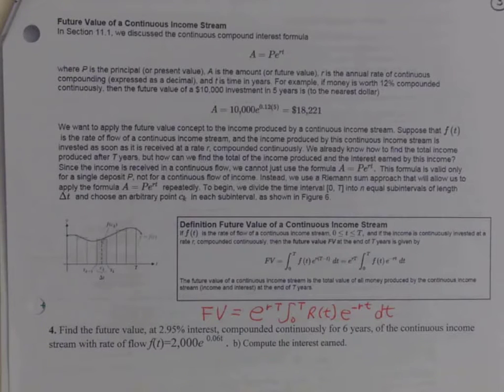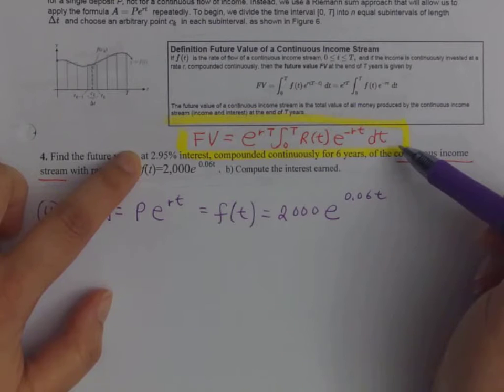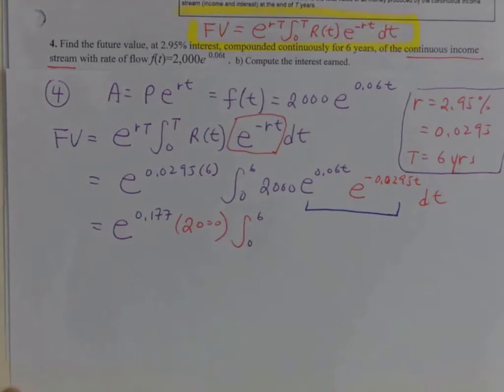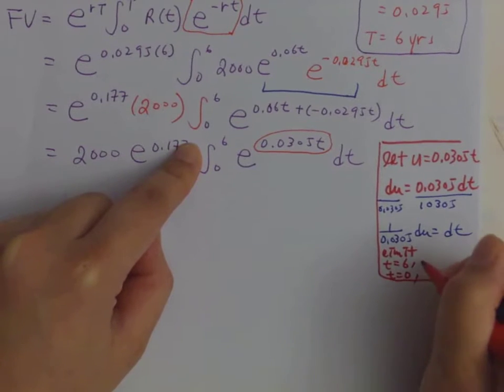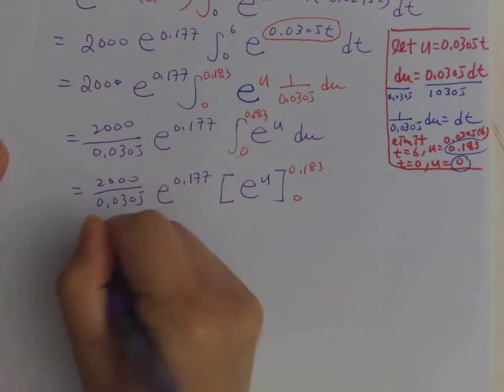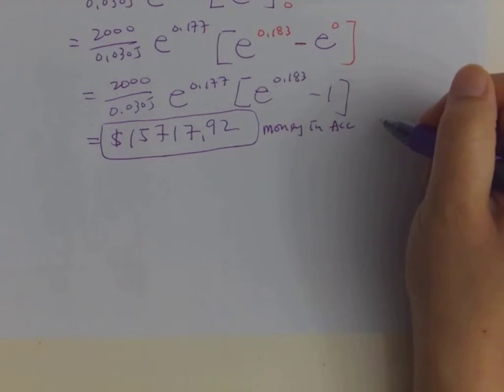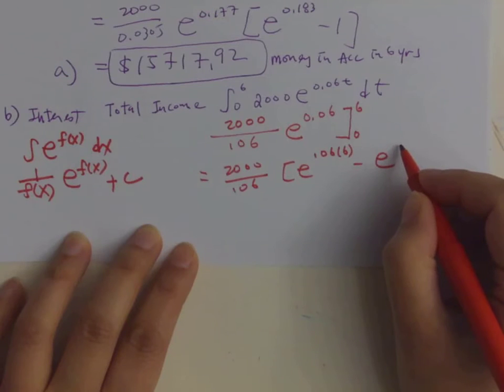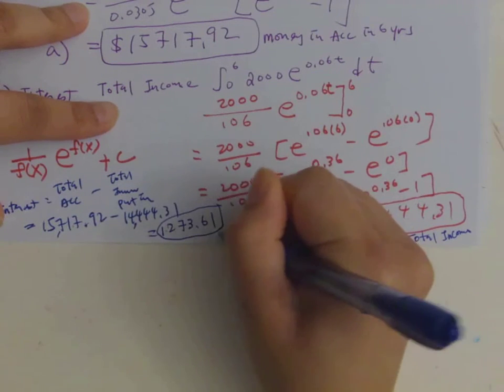Math1325 Ch14.2 Video2